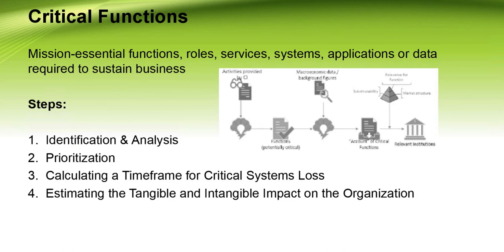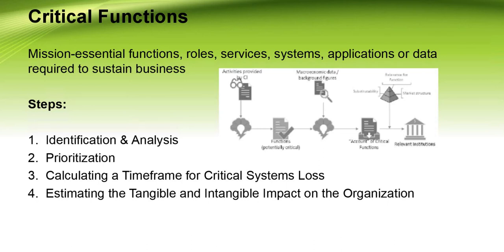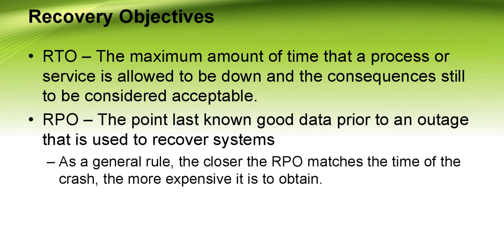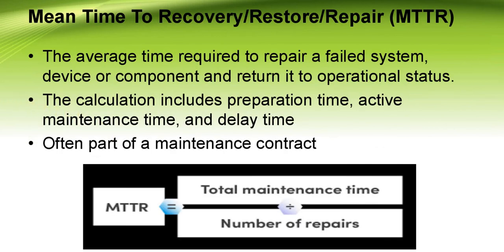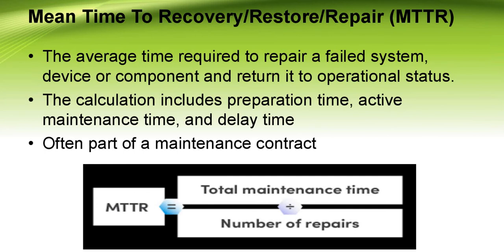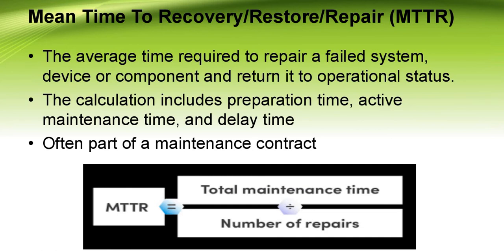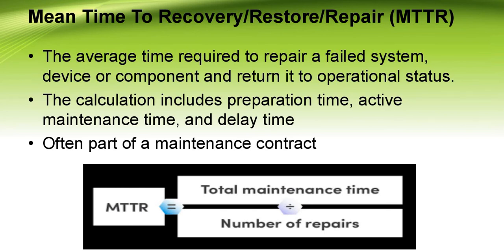CompTIA Security+ | Domain 5 –Risk Management | 5.2 Summarize business impact analysis concepts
Essential Terms and Components

 business impact analysis (BIA)
 business continuity plan (BCP)
 continuity of operations plan (COOP)
 mission-essential functions
 recovery point objective (RPO)
 recovery time objective (RTO)
 mean time to recovery (MTTR)
 mean time to failure (MTTF)
 mean time between failures (MTBF)

 privacy impact assessment (PIA)
privacy threshold assessment